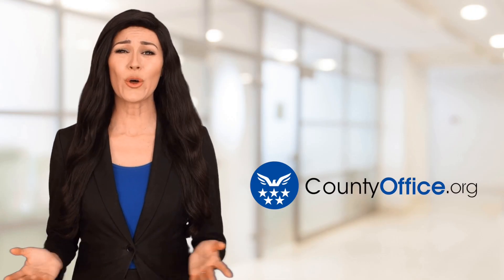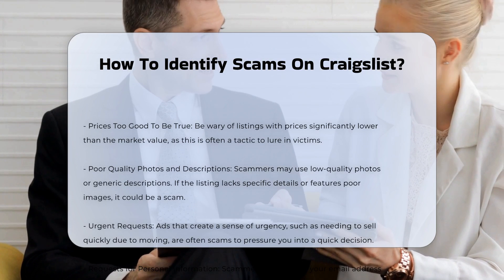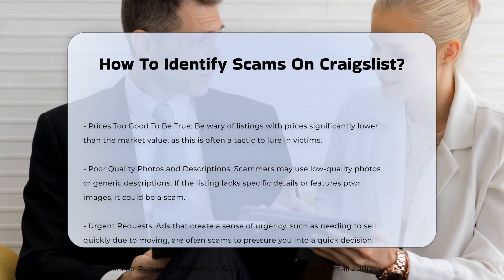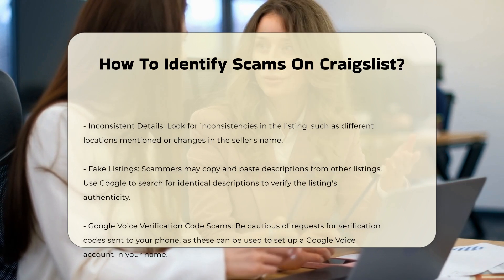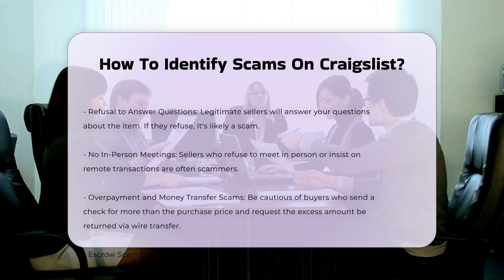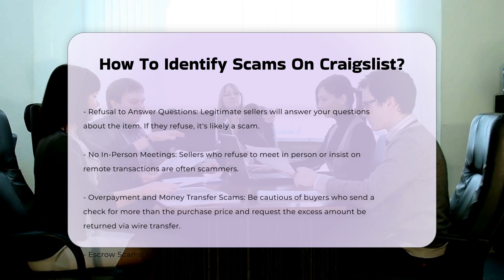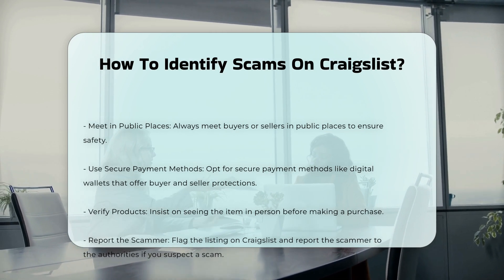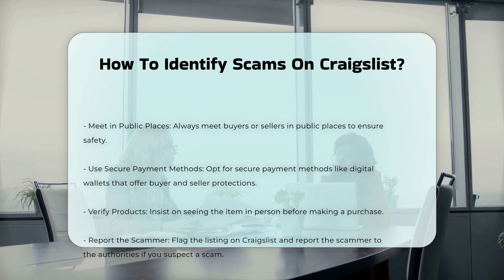How To Identify Scams On Craigslist? | CountyOffice.org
How To Identify Scams On Craigslist? In this engaging video, we delve into the world of police incident reports, shedding light on their significance and how they play a crucial role in law enforcement and legal proceedings. Join us as we uncover the ins and outs of what comprises a police incident report, its purpose, and how it aids in tracking criminal activities and investigations. Discover how incident reports serve as valuable evidence in legal cases, shaping outcomes and providing vital information.

If you've ever needed to obtain a copy of a police incident report, we've got you covered with detailed insights on how to request one from the relevant authorities, including online methods for convenience. Whether you're a concerned citizen seeking information or a legal professional navigating through the intricacies of law, understanding police incident reports is essential.

For further resources and information, visit CountyOffice and the Insurance Information Institute